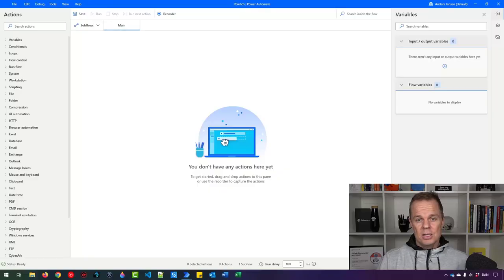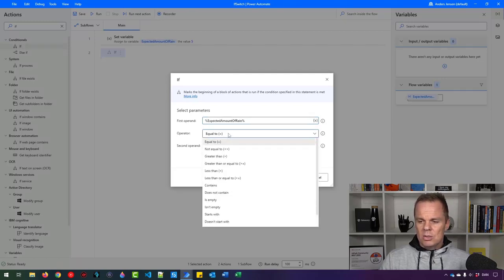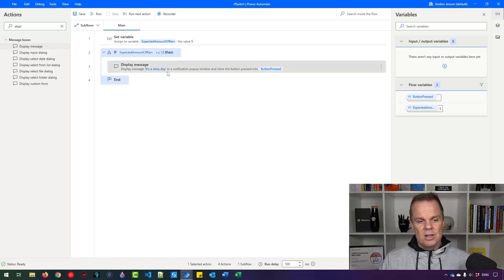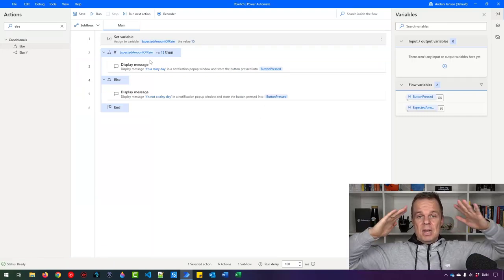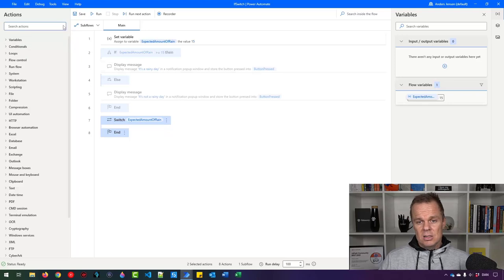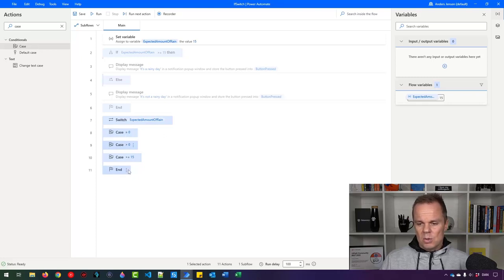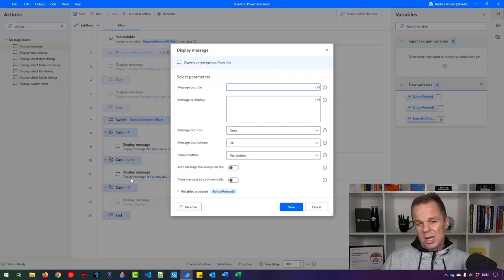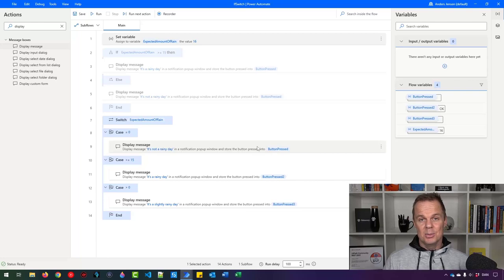How to Use If and Switch in Microsoft Power Automate Desktop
This video tutorial shows how to use the If and Switch actions in Microsoft Power Automate Desktop. We use both actions when we want to evaluate a value and take the next steps accordingly.

00:00 Intro

00:19 If
An If action asks a question that can be answered with True or False. If it's true, it will follow the Then node, and if it's false, it will follow the Else node. Drag in the Else action to create the False node.

4:22 Switch and Case
A Switch action is implemented if we want to check a value for several possible outcomes. Each Case is then an outcome.